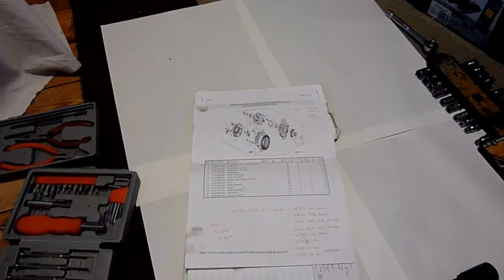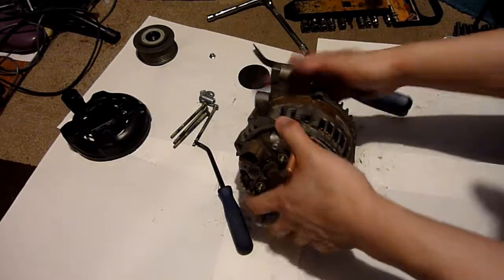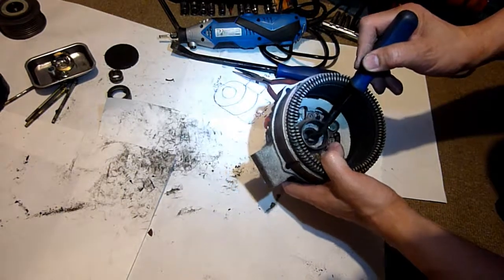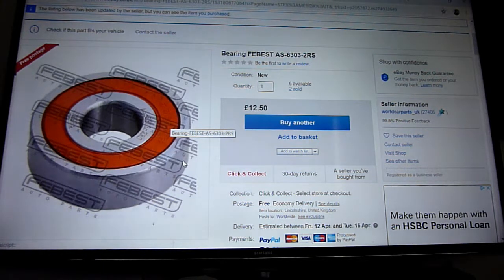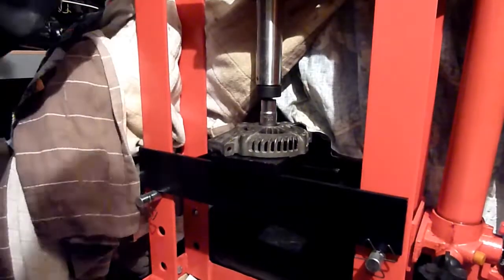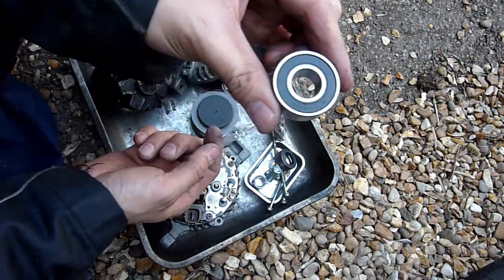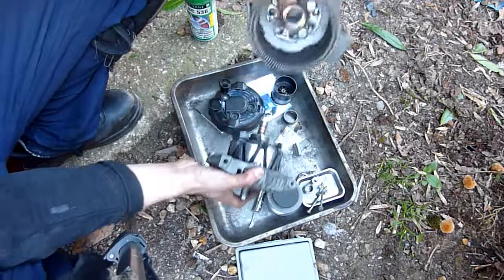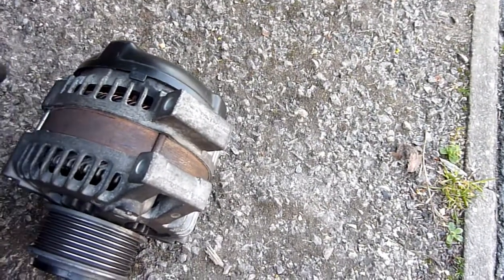How to Change Noisy Bearings on a Honda Denso Alternator with Errors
The cost of an Honda Denso Alternator is about £300 from Honda.
The cost of a scrap one is £60 worn to an unknown extent.
The cost of two new bearings and brushes is going to be about £20, so you know that it is definitely worth doing this job yourself.

Amazon Laser 3406 Spanner - Extra Long Ring 33cmx12mm X 14mm will also do the job at about £19

Woko Polish Bearing

German Bearing